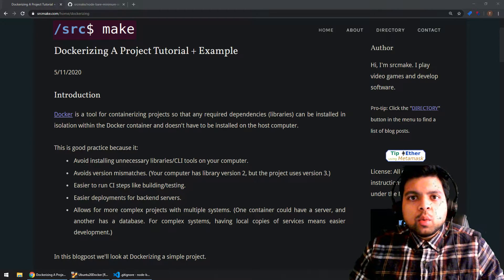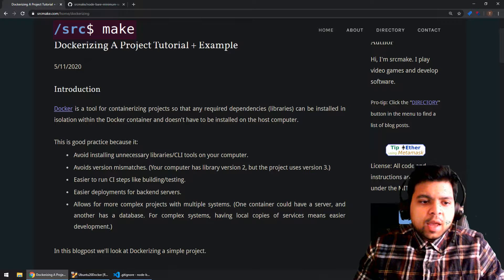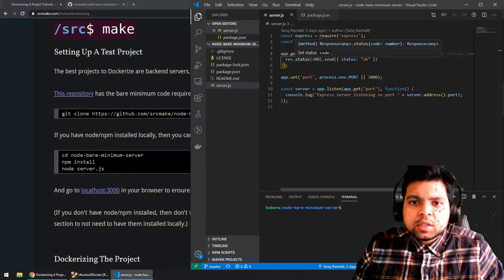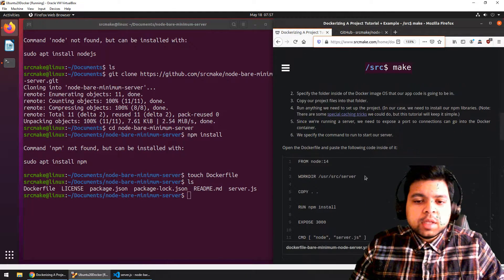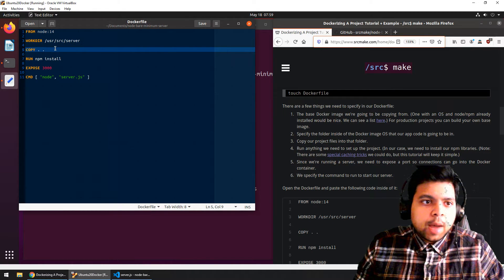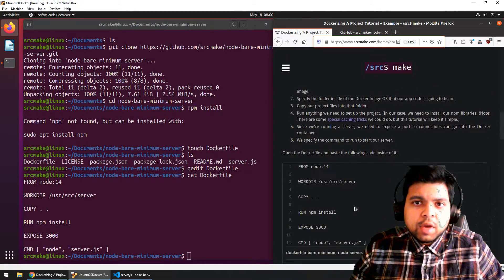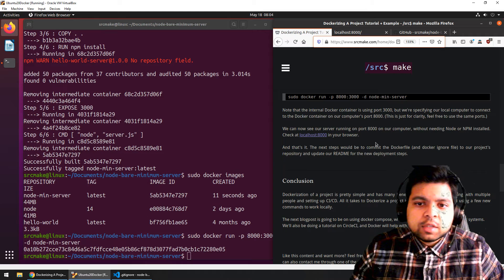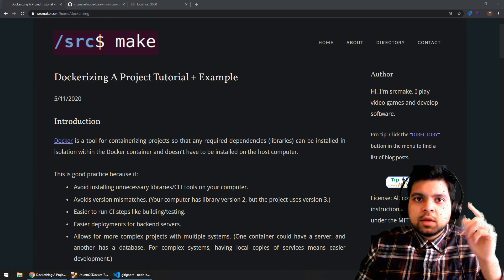Dockerizing A Project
In this video we go over making Docker work with an existing project.